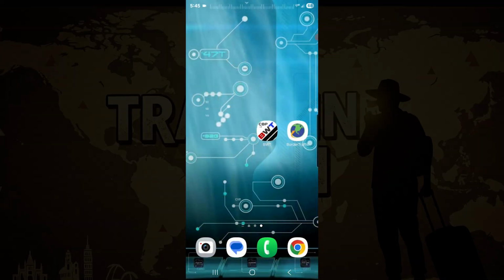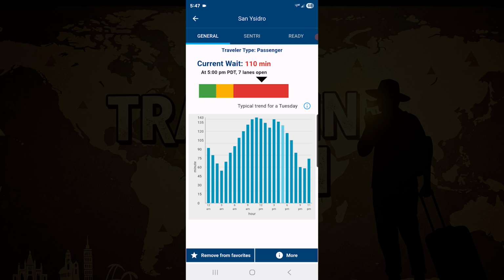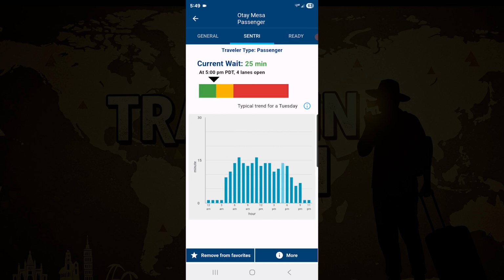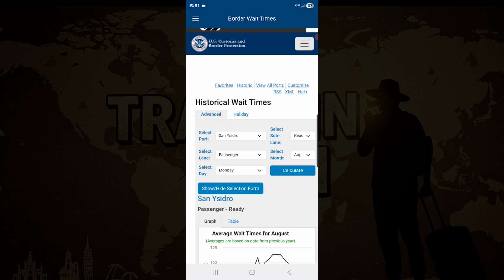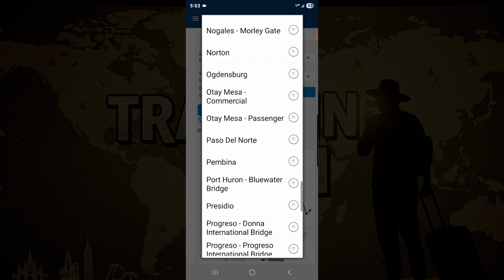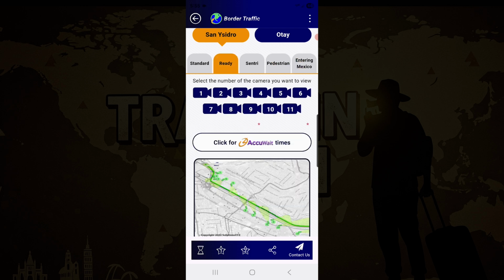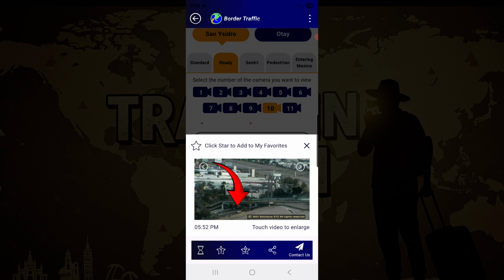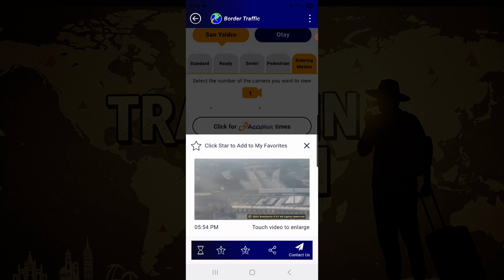Best Border Wait Time Apps For Crossing Back Into The US From Mexico - Tijuana - Otay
Crossing the border from Tijuana to the US can be unpredictable, but with the right app, you can save hours! In this video, we dive deep into the best border wait time apps specifically for the San Ysidro and Otay Mesa crossings. We'll compare:

The Official CBP Border Wait Times App: Can it tell the future?

Border Traffic App: What are its unique features like live camera feeds and "AccuWait" estimates?

Learn about features like real-time video, estimated wait times for Standard, Ready, and SENTRI lanes, and how to set alerts. Avoid unnecessary delays and make your border crossing experience smoother than ever!

Timestamps:
0:00 Intro
0:40 CBP Border Wait Times App
3:08 Plan for the Future
5:45 Border Traffic App